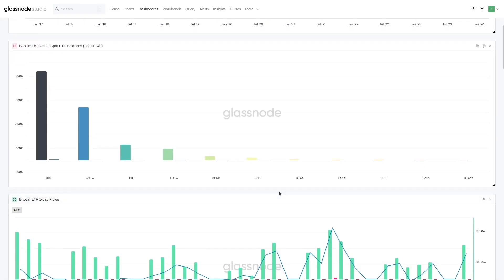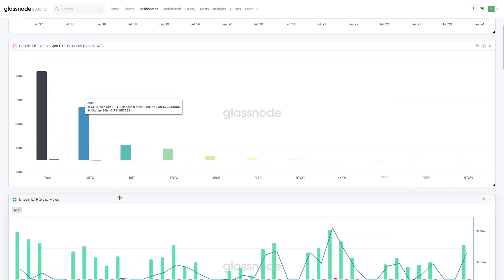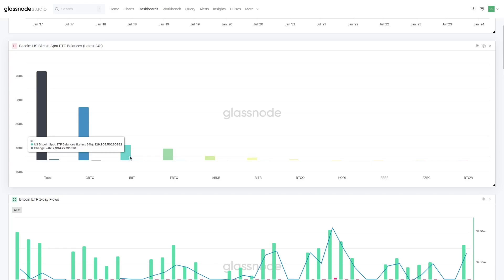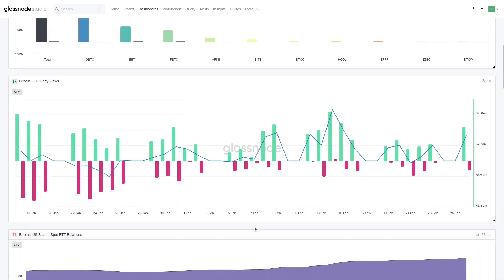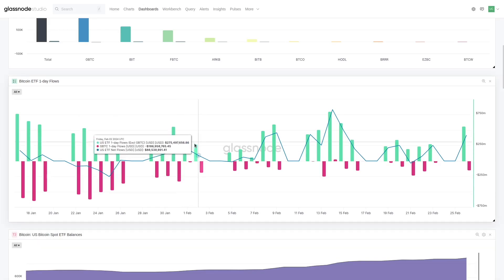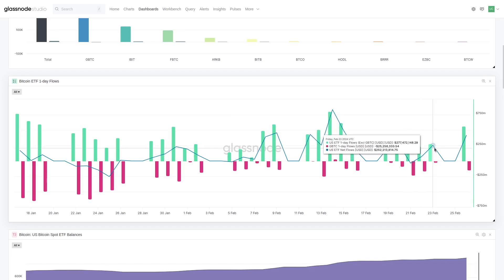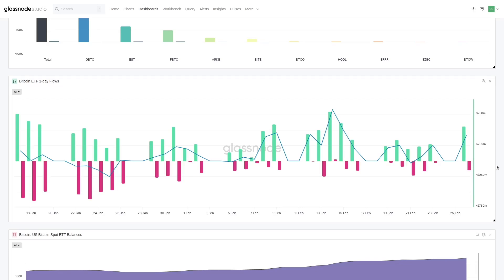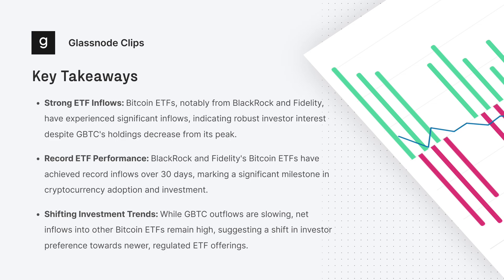Bitcoin ETF Flows - Glassnode Clips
In this Glassnode Clips, we examine Bitcoin ETF Flows in the cryptocurrency market. We spotlight the significant inflows into Bitcoin ETFs, especially from BlackRock and Fidelity, demonstrating investor enthusiasm for regulated crypto investments. The discussion includes GBTC's changing dynamics and the notable growth in ETF investments.